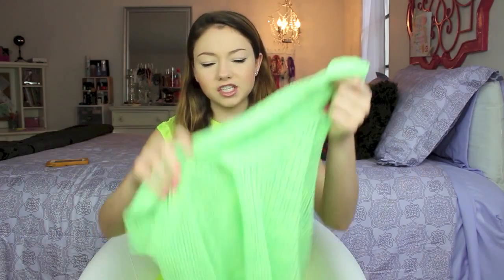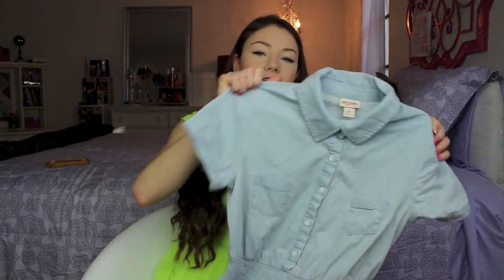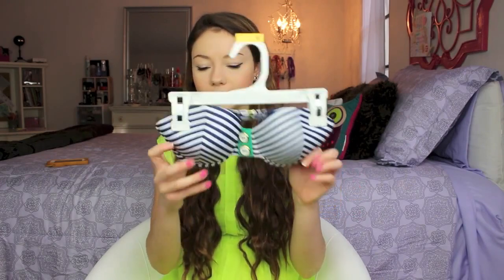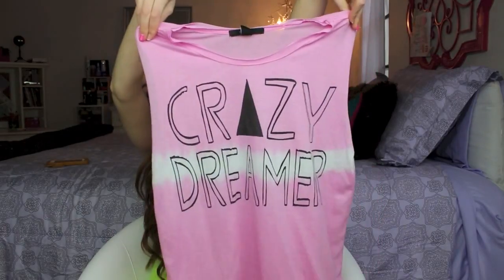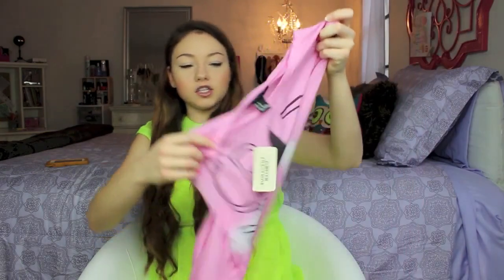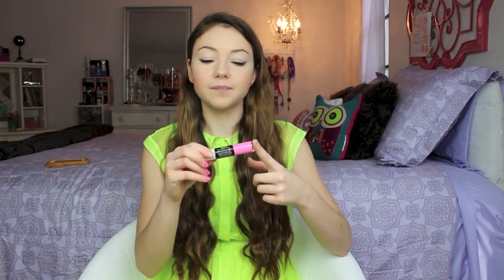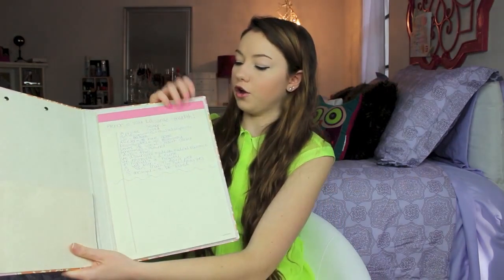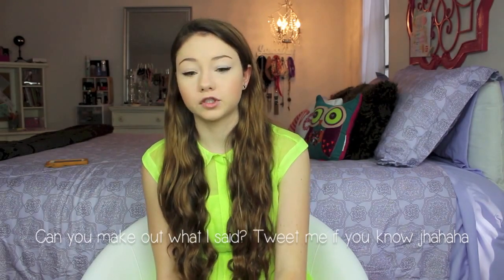Huge Haul: Fashion, Beauty, & School Supplies!